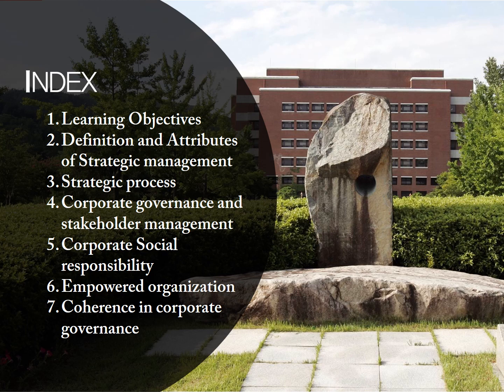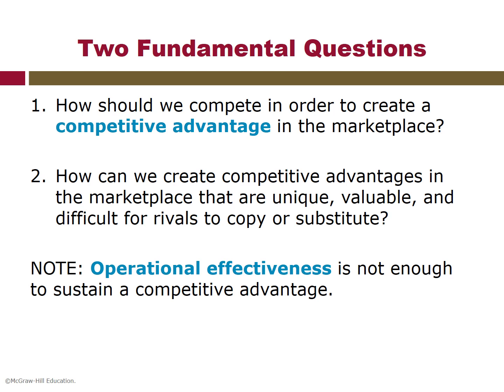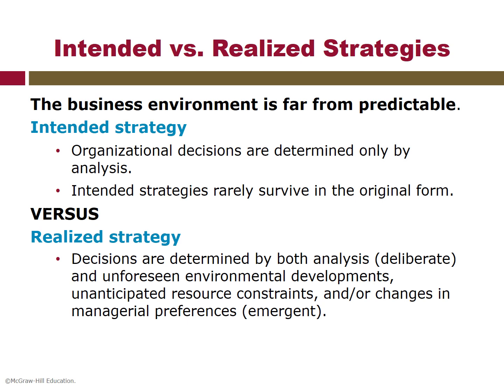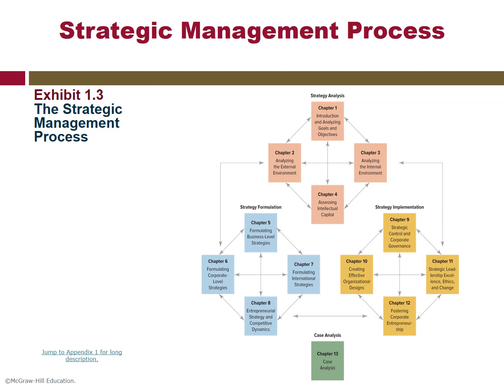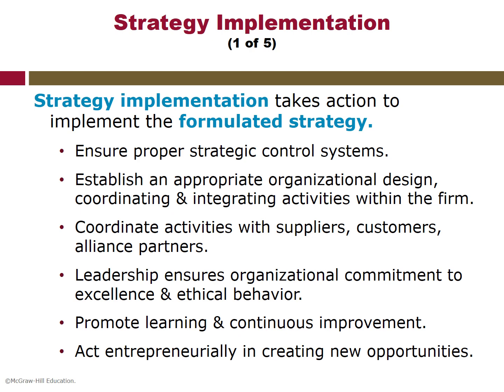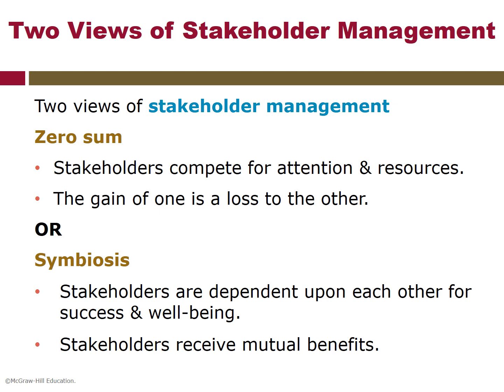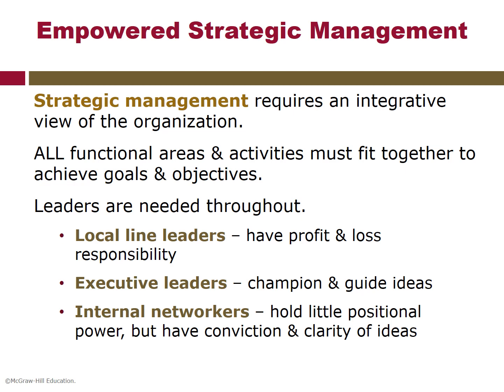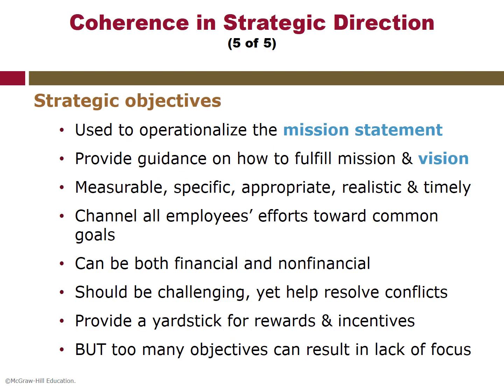ISTRAMA Chapter 1 STRATEGIC MANAGEMENT CREATING COMPETITIVE ADVANTAGES